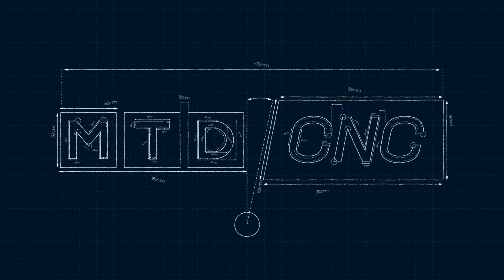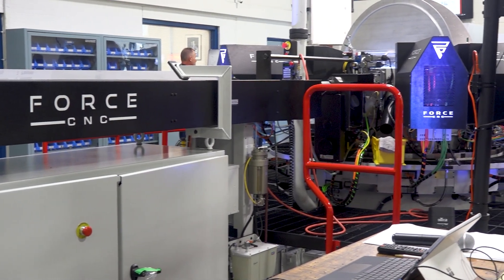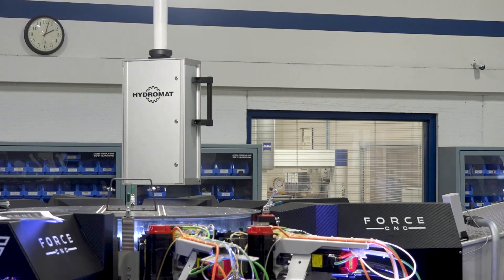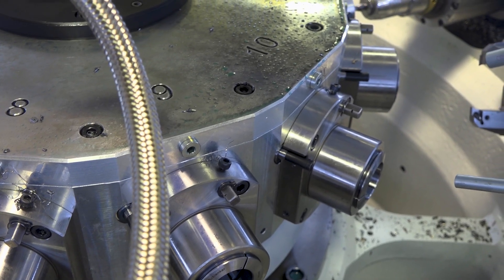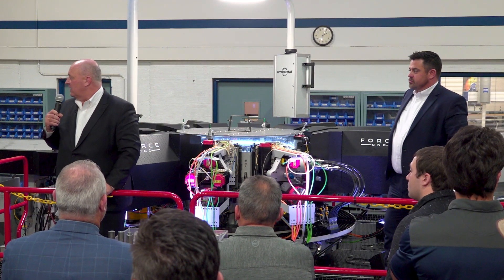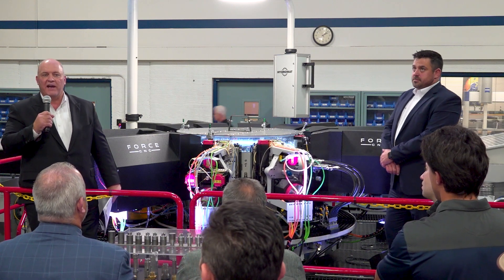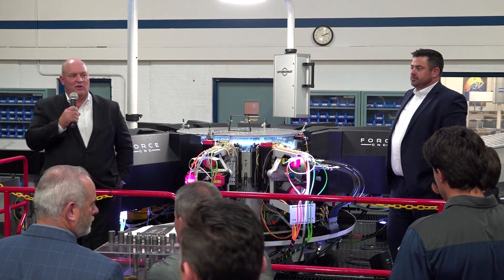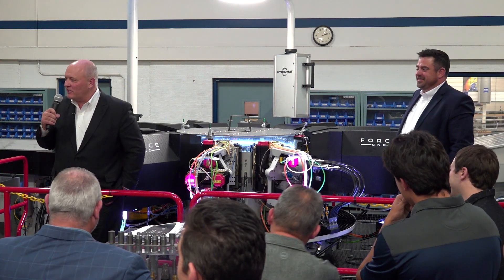FORCE CNC Rotary Transfer Machine: be a part of the future with Hydromat!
It’s time to experience precision and innovation like never before. Join MTDCNC as Matthias Walter reveals a cutting-edge marvel that boasts a fully electromechanical design with ball-screw drive technology and direct drives. With options for 1 through 4-axis configurations, the Force machine offers a range of capabilities including drilling, tapping, threading, milling, and more. Designed, developed, and manufactured by Hydromat OEM experts, this state-of-the-art machine is set to redefine precision and efficiency in manufacturing.

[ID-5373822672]